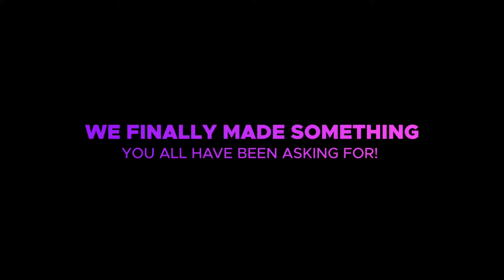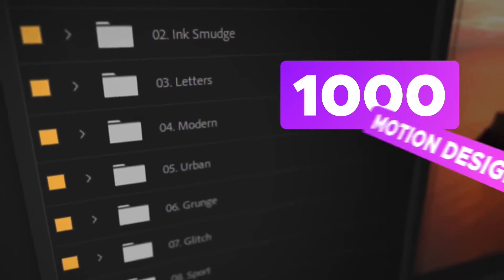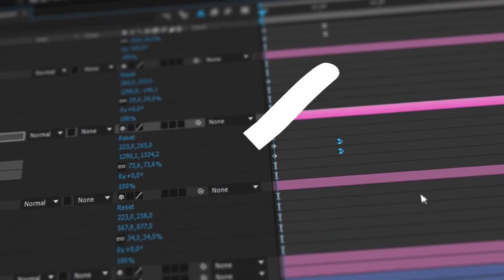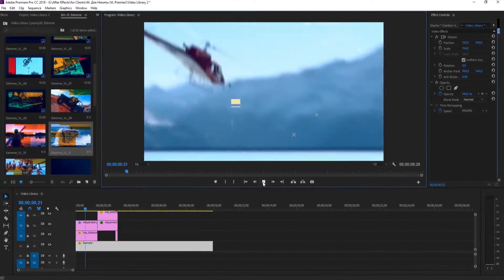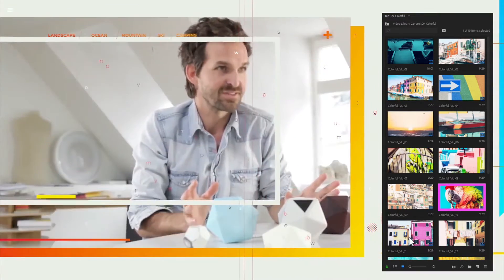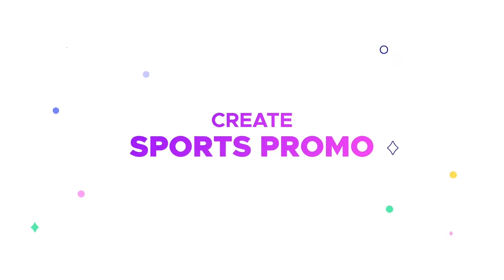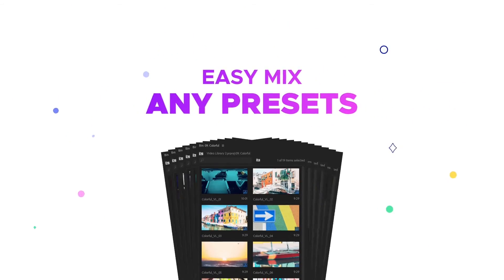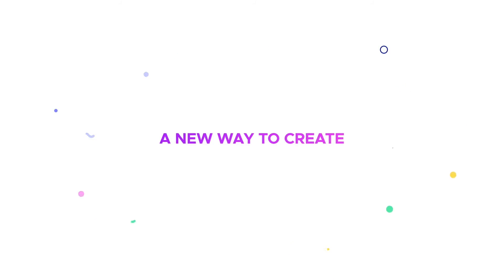Free Download VideoHive Video Library for Premiere Pro and After Effects